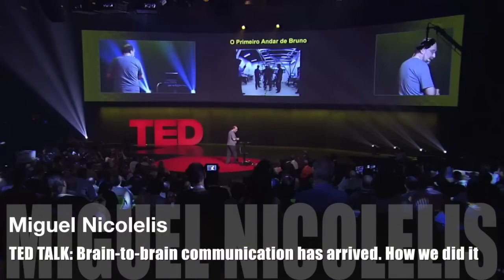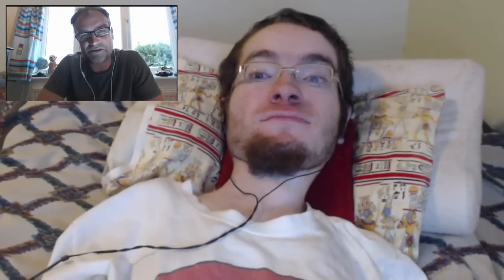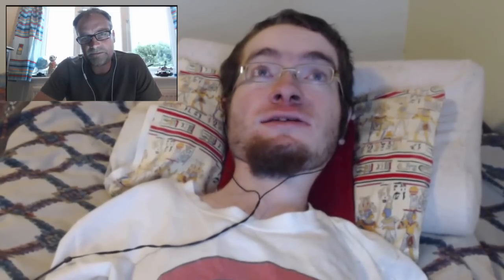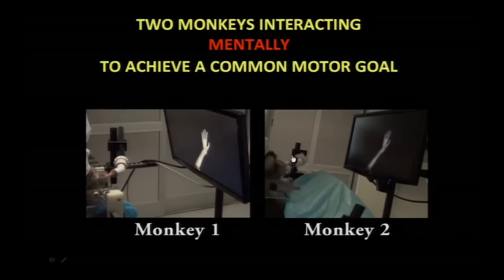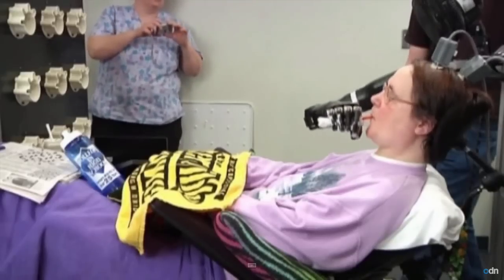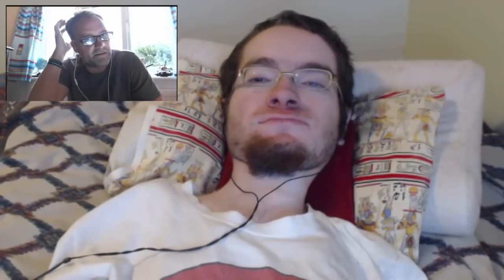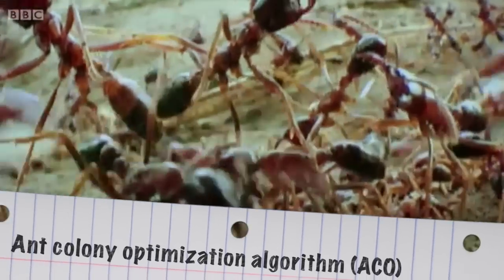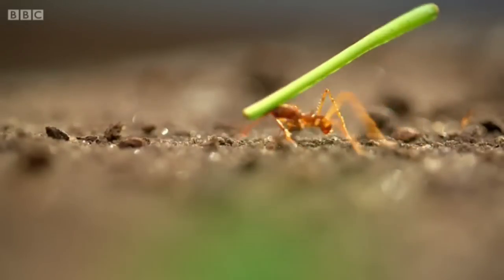Brain to Brain Interfaces! Geek & Dragon's Upgrade Required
Qdragon and David Hewlett discuss Miguel Nicolelis' amazing TED Talk "Brain-to-brain communication has arrived. How we did it" and how the brain computer interface technology relates to Q's quest to become a cyborg and a future where disabilities will be rendered obsolete through technology.